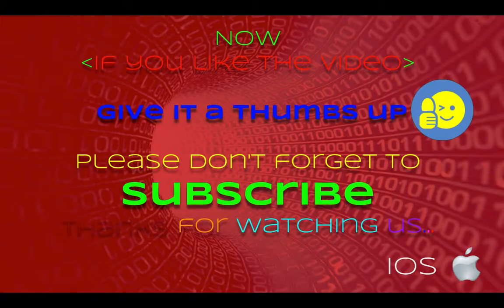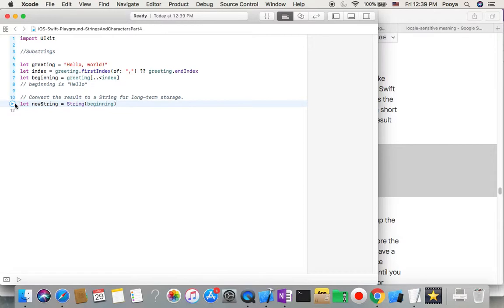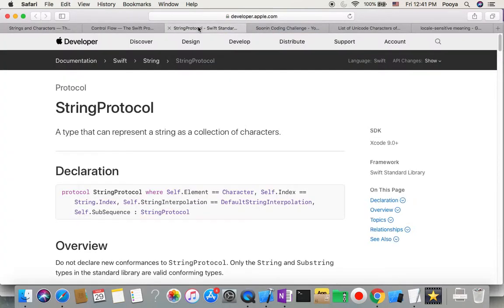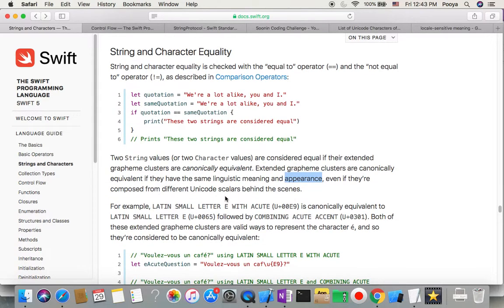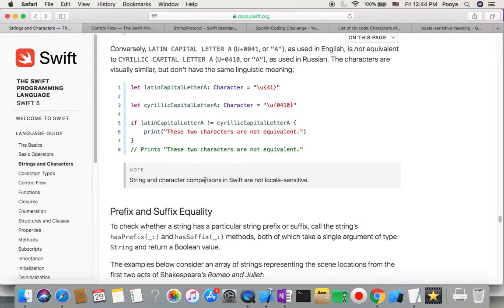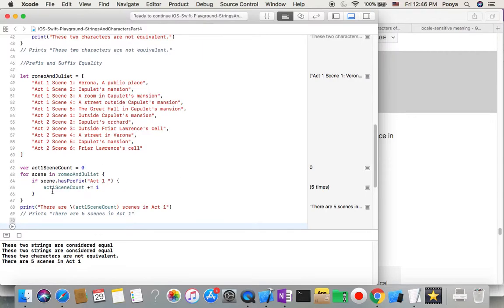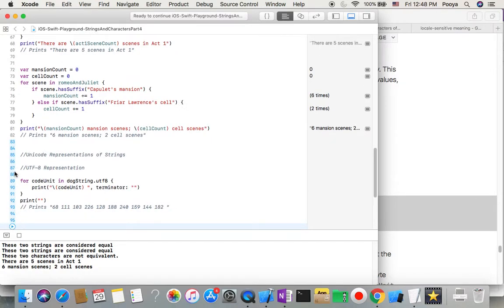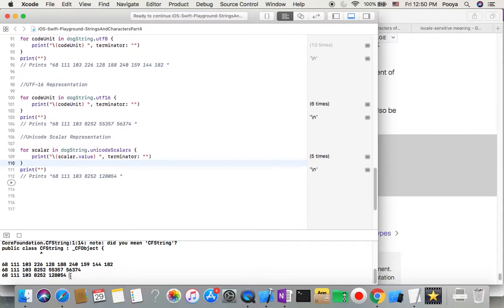IOS, Swift 5, Theory, Tutorial, #03 P4 Strings & Characters - Unicode , Counting Characters, Access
Welcome to Theory, Tutorial, #03 : Strings and Characters
Level : Beginners

A string is a series of characters, such as "hello, world" or "albatross". Swift strings are represented by the String type. The contents of a String can be accessed in various ways, including as a collection of Character values.
Swift’s String and Character types provide a fast, Unicode-compliant way to work with text in your code. The syntax for string creation and manipulation is lightweight and readable, with a string literal syntax that is similar to C. String concatenation is as simple as combining two strings with the + operator, and string mutability is managed by choosing between a constant or a variable, just like any other value in Swift. You can also use strings to insert constants, variables, literals, and expressions into longer strings, in a process known as string interpolation. This makes it easy to create custom string values for display, storage, and printing.
Despite this simplicity of syntax, Swift’s String type is a fast, modern string implementation. Every string is composed of encoding-independent Unicode characters, and provides support for accessing those characters in various Unicode representations.

You will be learning Strings, Characters, UTF-8 Representation, UTF-16 Representation, Unicode Scalar Representation,    and Swift Theory

Strings, Characters, UTF-8 Representation, UTF-16 Representation, Unicode Scalar Representation,